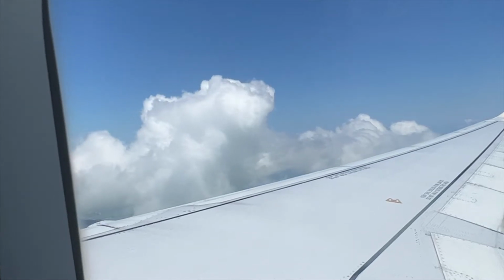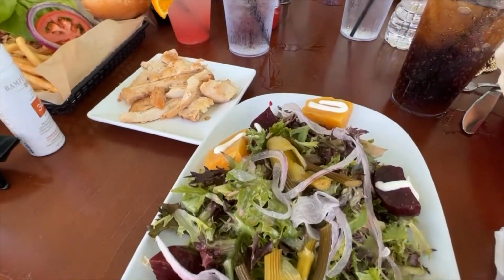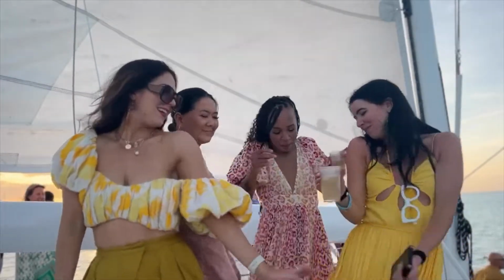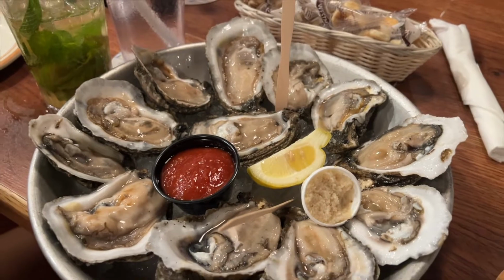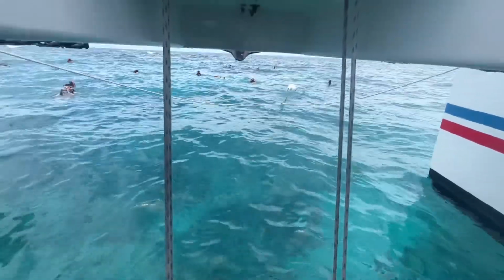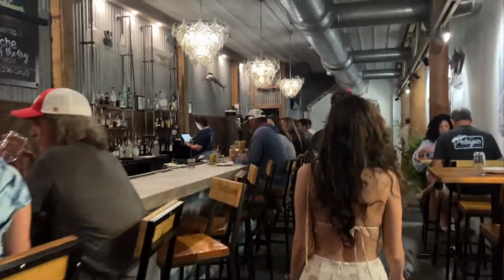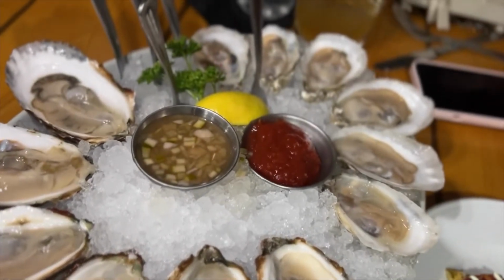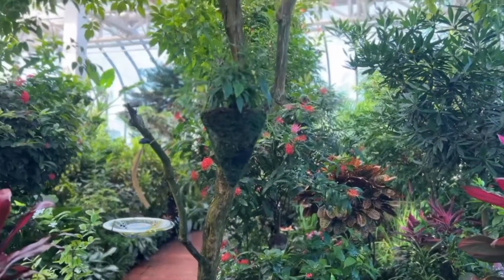Things to Do in Key West, Florida - Girl's Getaway Travel Guide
THINGS TO DO IN KEY WEST, FLORIDA | GIRL'S GETAWAY TRAVEL GUIDE FOR KEY WEST, FLORIDA

Ready for your trip to Key West, Florida? Here's a full travel guide on what you should do while staying in Key West including taking a trip from Miami to the Florida Keys and then continuing on south to Key West. This travel vlog includes Key West hotels and Key West resorts, the top things to do in Key West including jet skiing and snorkeling in Key West, and places to eat, relax, and find some Instagrammable spots in Key West, Florida.

0:00 Intro
0:15 Southernmost Beach Resort
0:58 Hemingway House
1:41 Fury Key West Cruise
2:05 Half Shell Raw Bar
2:18 Yoga
3:22 Snorkeling
4:03 Jet Skiing
4:40 The Dock Stock Island
5:25 Drag Show
6:00 The Key West Butterfly Conservatory

Take a listen and subscribe to the That Luxe Life Podcast where I share great advice on a variety of topics and host interviews with diverse individuals with unique perspectives and life experiences

WHAT'S IN MY CAMERA BAG:
- Camera Bag
- Professional DSLR Camera
- Full Frame Lens
- Zoom Lens
- Best Travel Tripod
- Vlogging Camera
- Automatic Camera Remote
- Best Phone Gimbal for Video
- Underwater GoPro Case
- GoPro Tripod

Thank you all for your support and for supporting the brands that make LivingLesh possible, and be sure to subscribe to my channel for more travel guides, vlogs, try-on hauls, beauty tips, and influencer business tips.